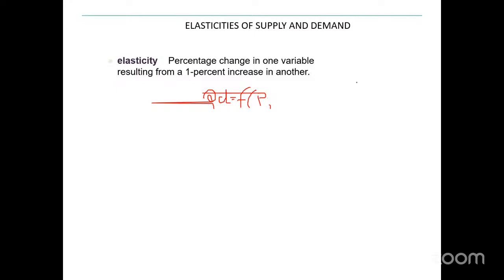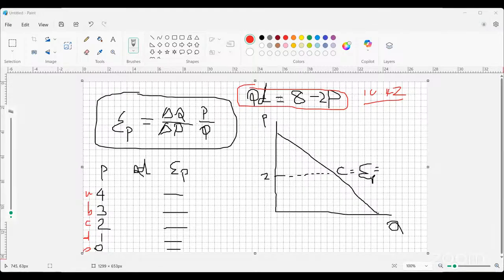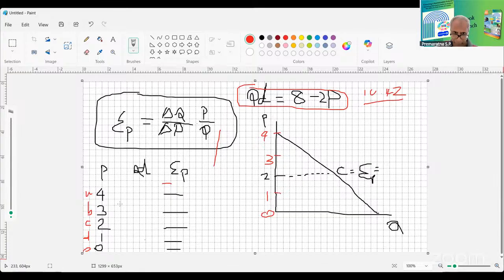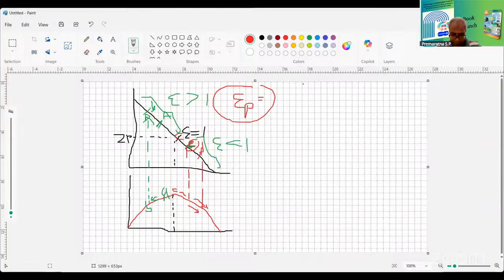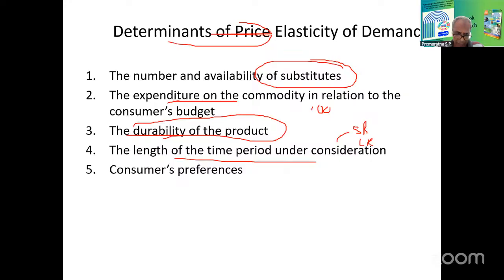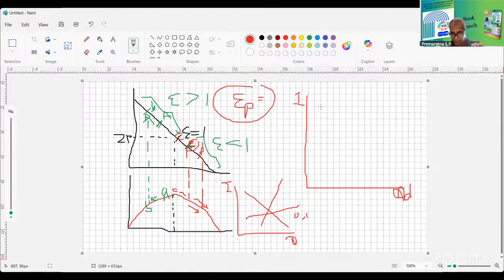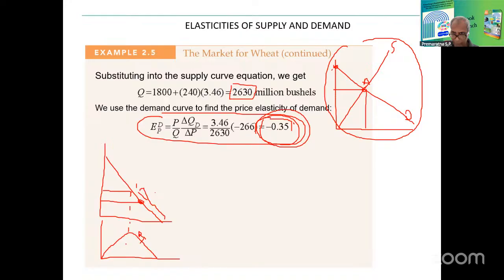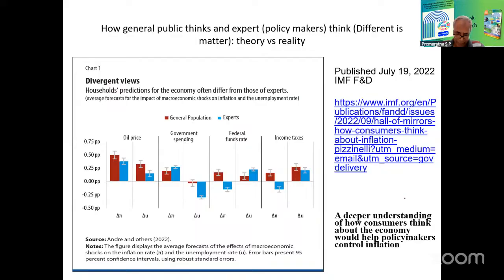MECON Micro 2025